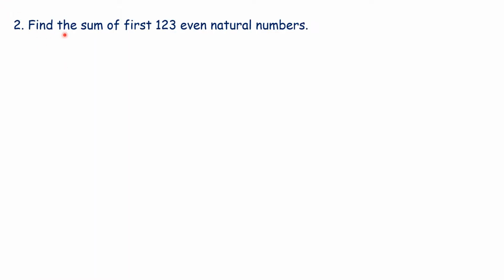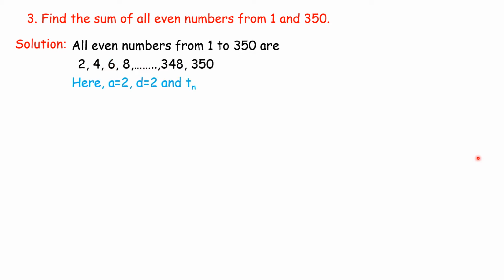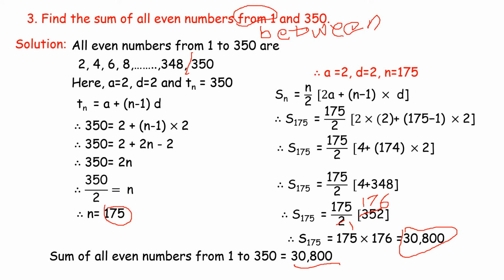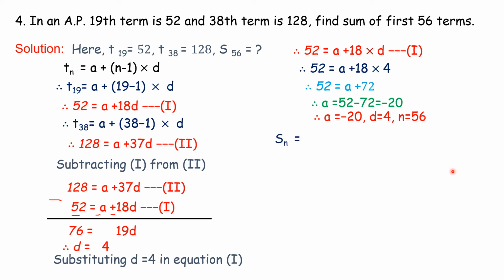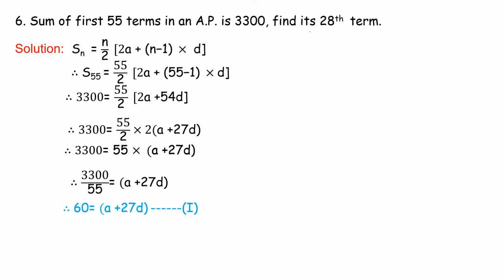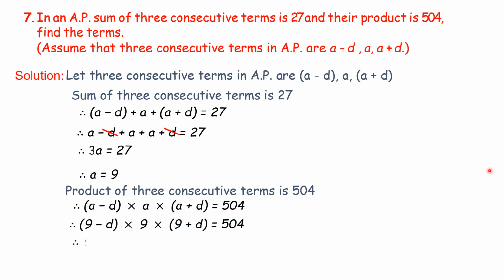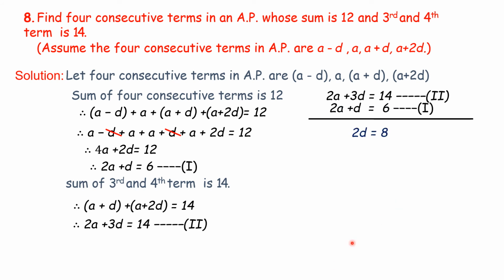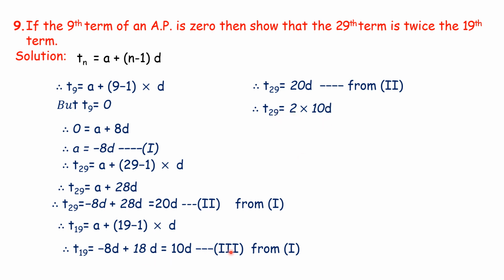Mathematics Part 1/ Std 10th /3 Arithmetic Progression / Practice set 3.3/ Ex (2 to 4 and 6 to 9)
Hello students ,
In this video there are examples based on  'n' th  term of an A.P. and sum of first n terms of an A. P.